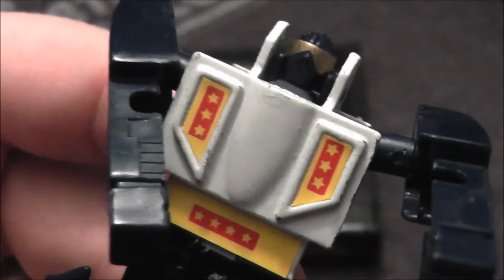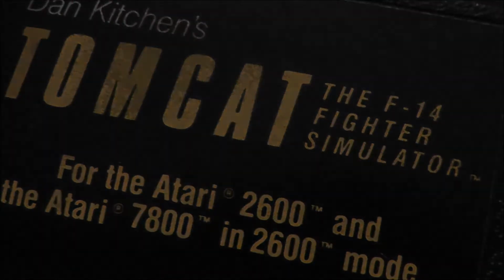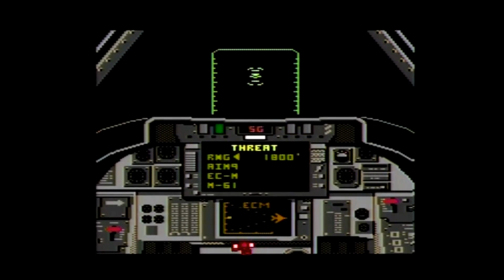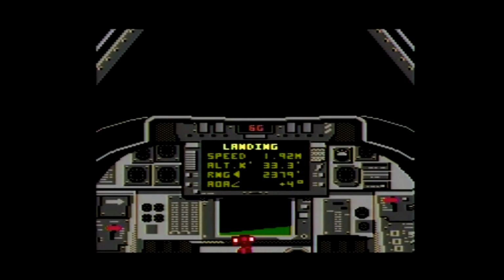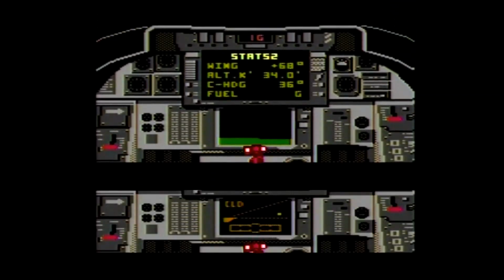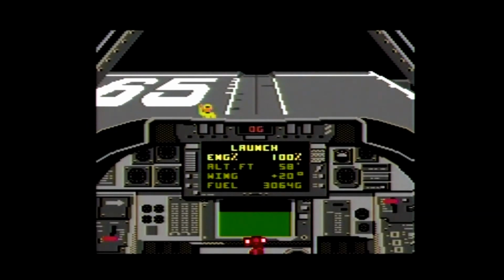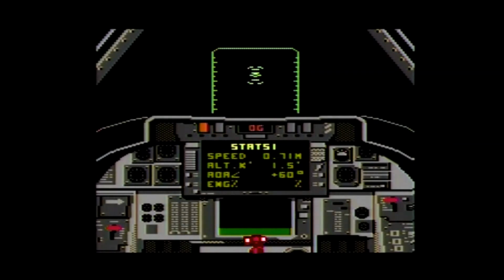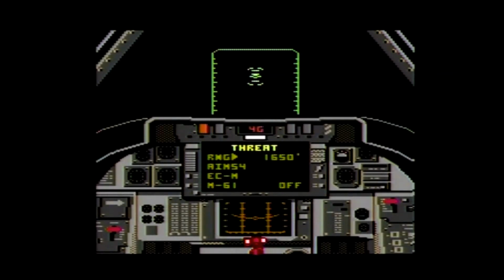Tomcat F-14 Fighter Simulator Atari 7800 Review - The No Swear Gamer Ep 375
Today’s Atari 7800 game review covers Tomcat: The F-14 Fighter Simulator by Absolute Entertainment.